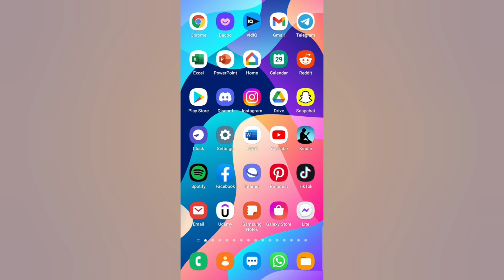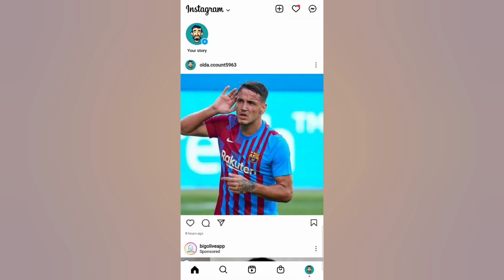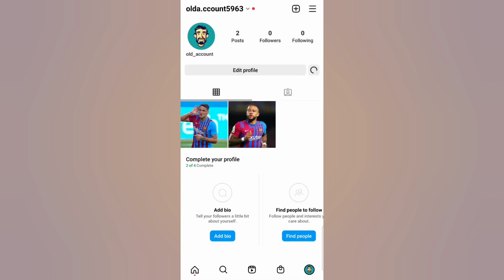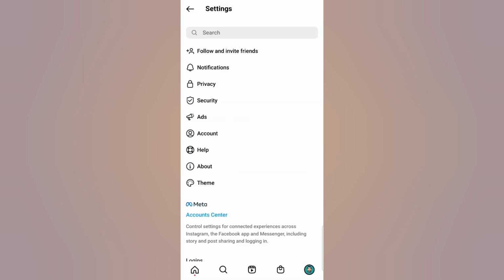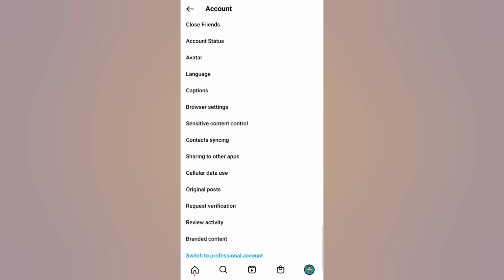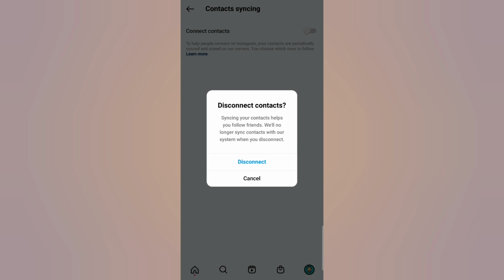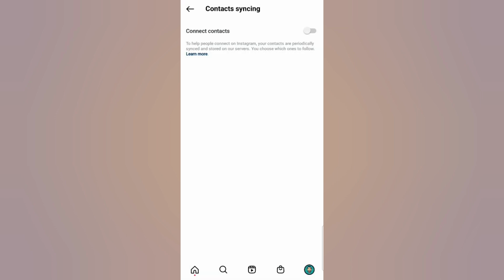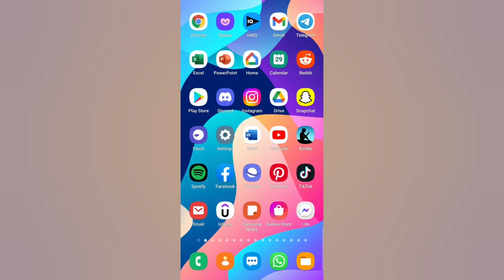How To Disconnect Contacts From Instagram | Easy Tutorial 2022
How To Disconnect Contacts From Instagram

Learn How To Disconnect Contacts From Instagram. It is really easy to do and learn to do it in just a few minutes by following this super helpful tutorial.